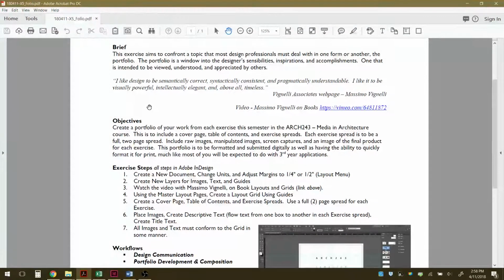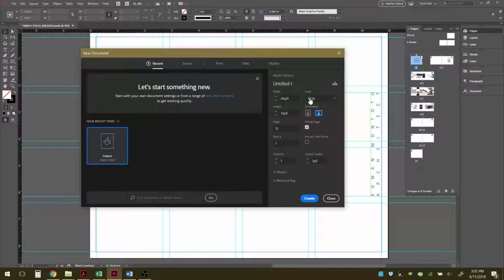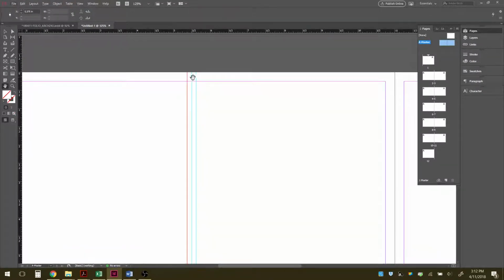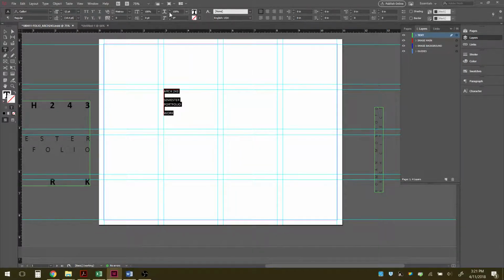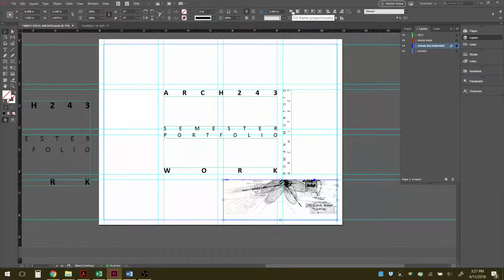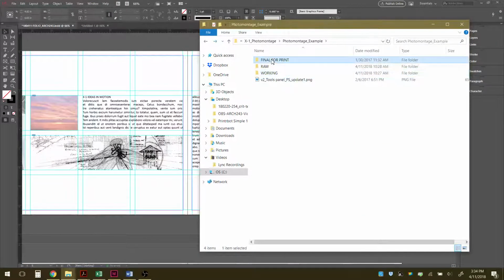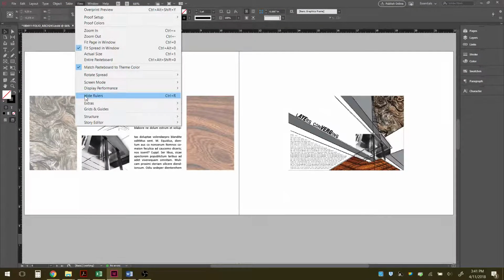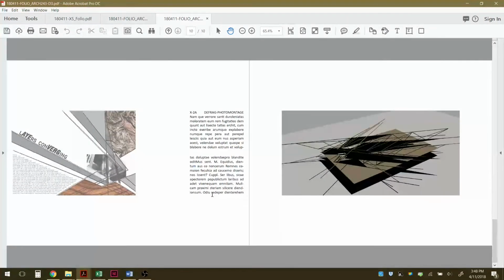180402 X5 PORTFOLIO INDESIGN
This tutorial covers the steps required to complete the Exercise-5 Portfolio and an introduction to using Adobe InDesign.  Specifically, it covers the following:

2:09 - Watch Vignelli Video

2:34 - Review of X-5 Objectives

7:28 - Create New InDesign File, Adjust Margins (also under 'Layout')

9:55 - Create New Layer in InDesign & Overview of Interface

13:48 - Create Guides using Master Layout

21:16 - Create Descriptive & Title Text

27:11 - Placing Linked Images

32:03 - Creating 'Table of Contents"

37:05 - Flow Text from Text Box to Text Box

40:51 - General Portfolio Composition

42:16 - Using 'Screen Modes' for Layout Previewing

43:58 - Printing to Adobe PDF